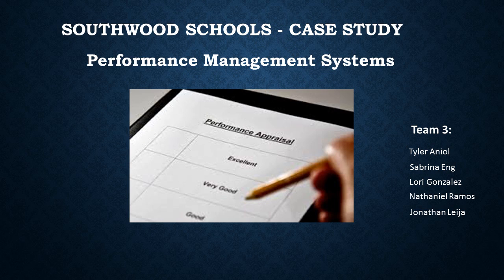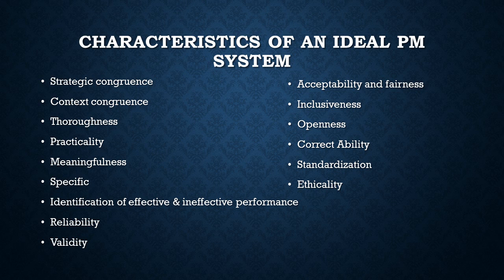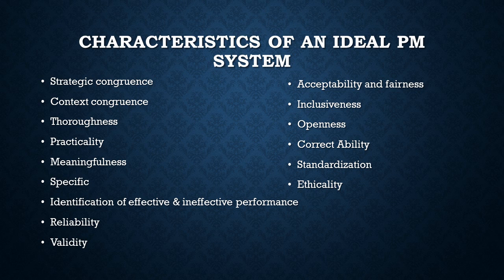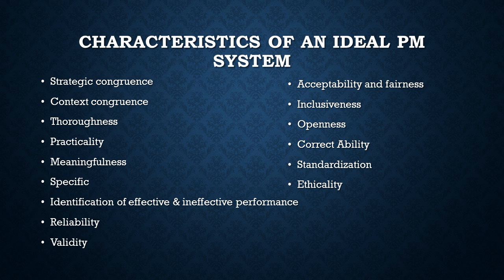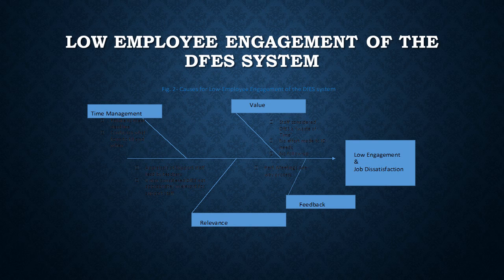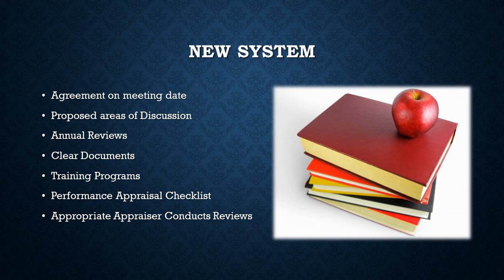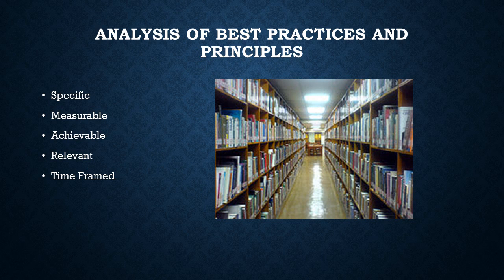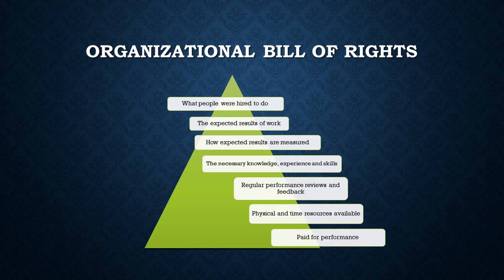Southwood School Case Study